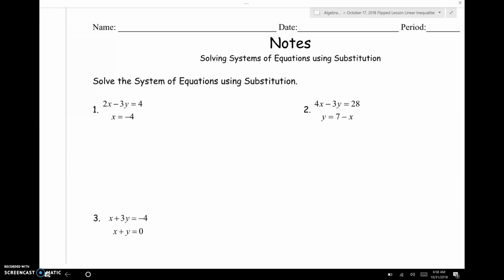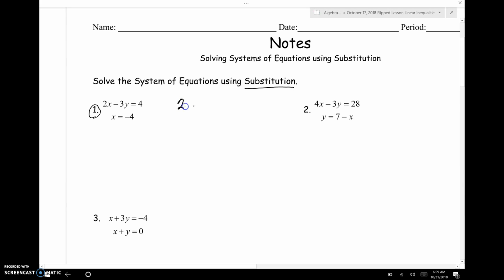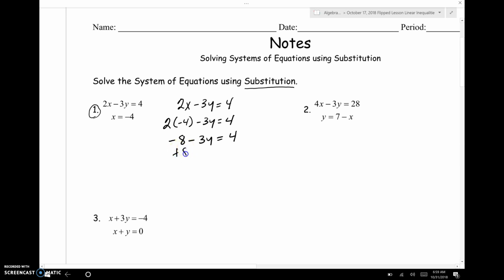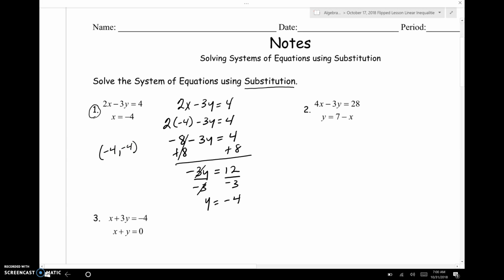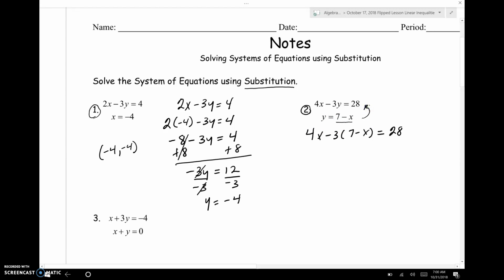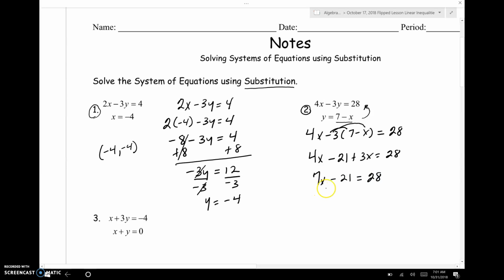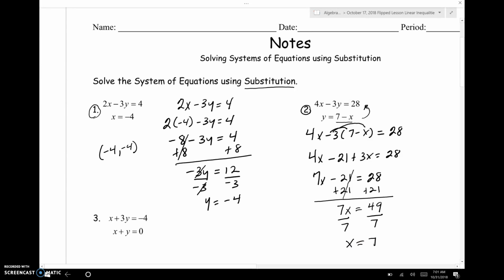Solving Systems of Equations Using the Substitution Method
This recording will help students to solve a system of equations by using the substitution method.